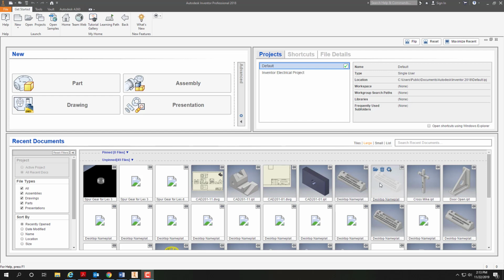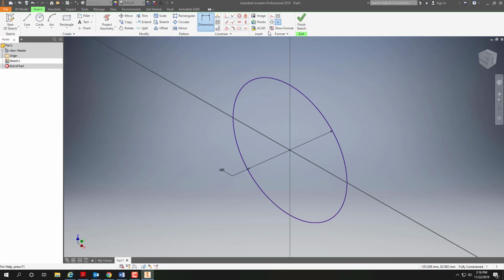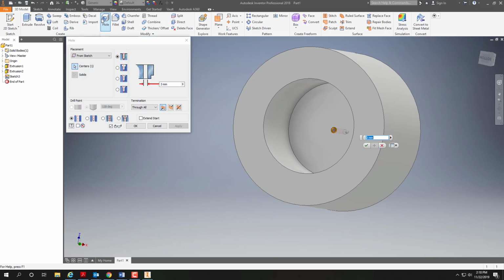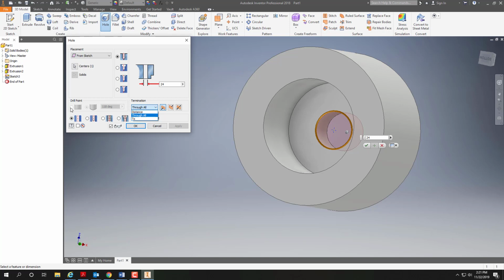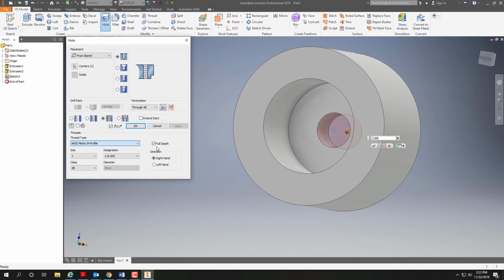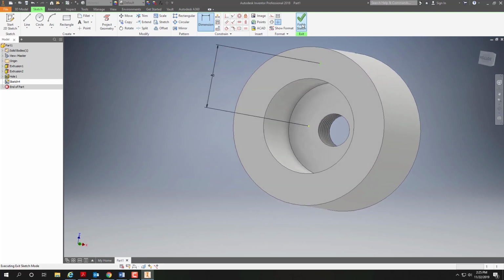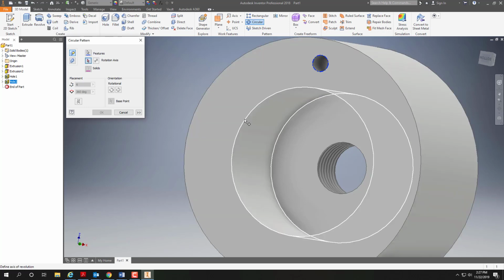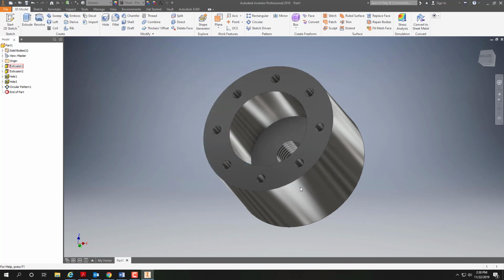Chapter 6 Base Chamber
Go to page 368 of your text and create this Base Chamber as shown in the video. Save it as CAD201-24